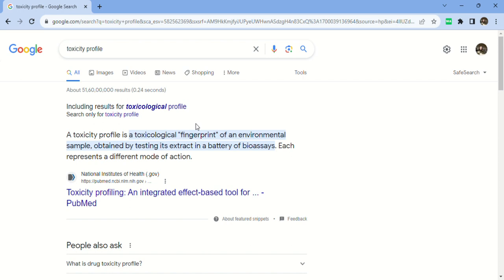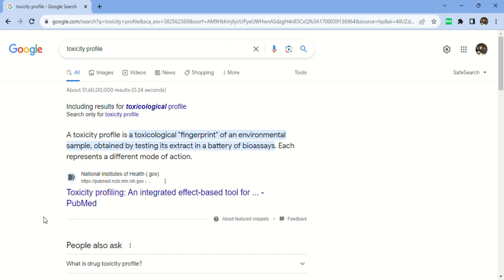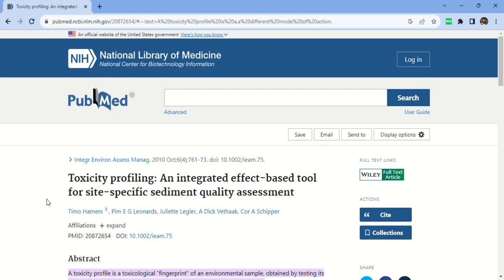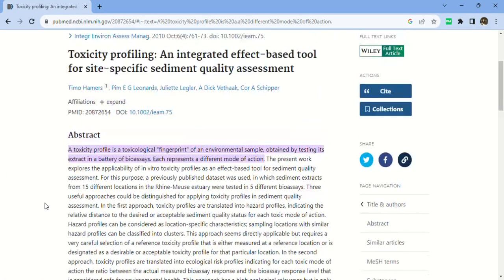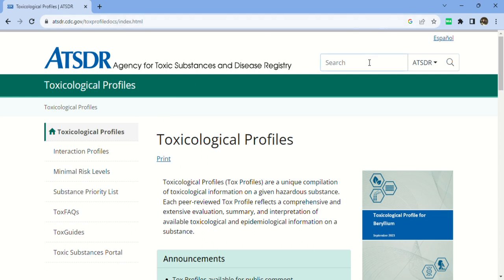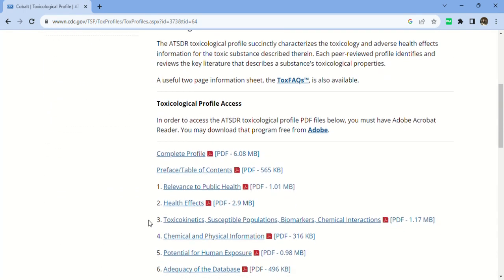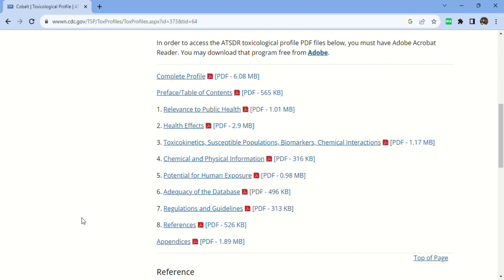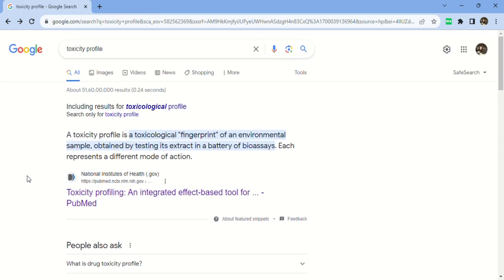Important Webserver for toxicity ।।Must watch webserver ।।GOVERNMENT TOXICOLOGICAL PROFILING